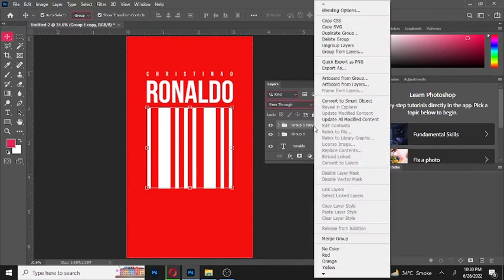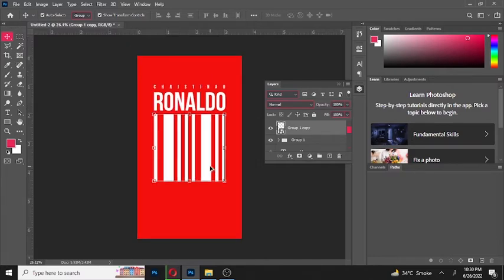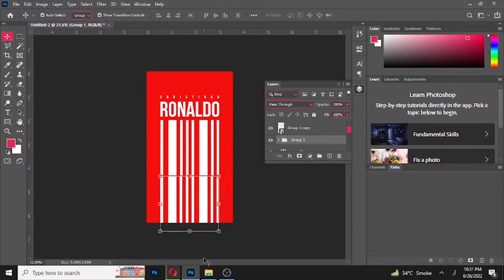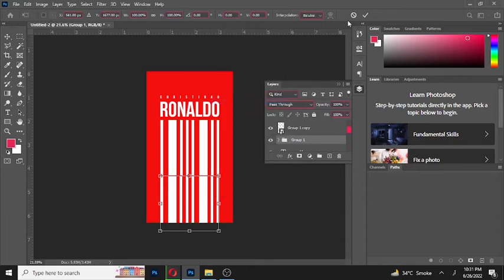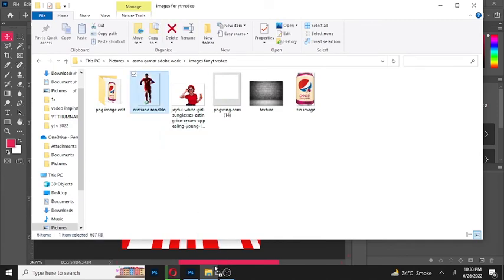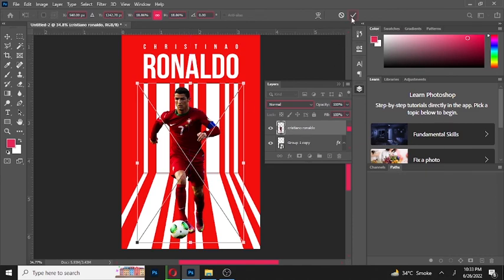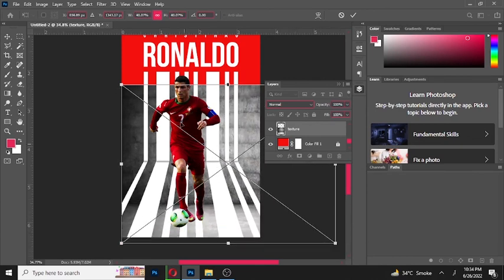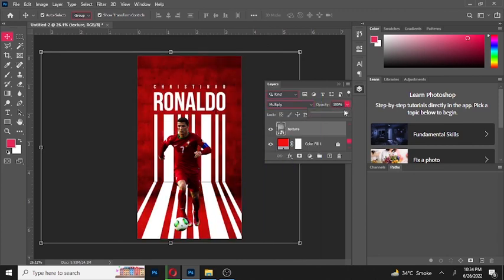How to Create Professional Sport Poster Design in Adobe Photoshop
Hey everyone,
In this tutorial we will  create a professional sport poster design using  rectangle tool
Please download the resources to follow along.